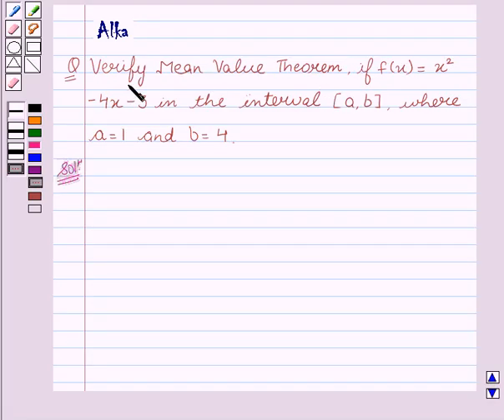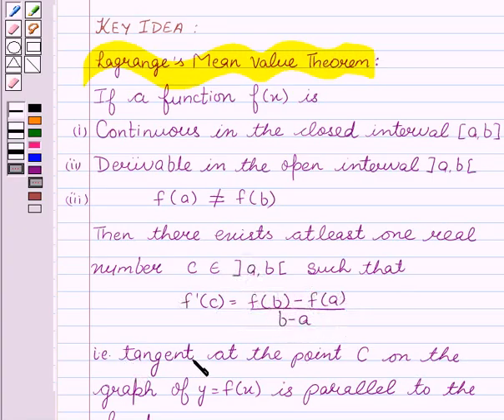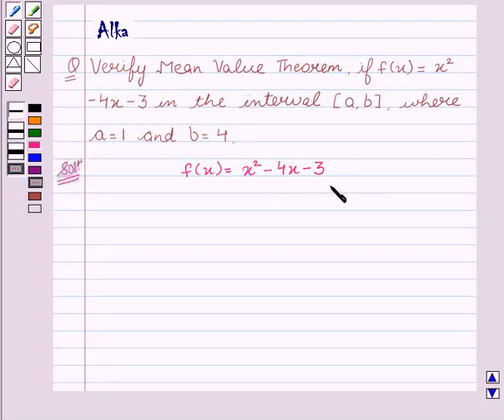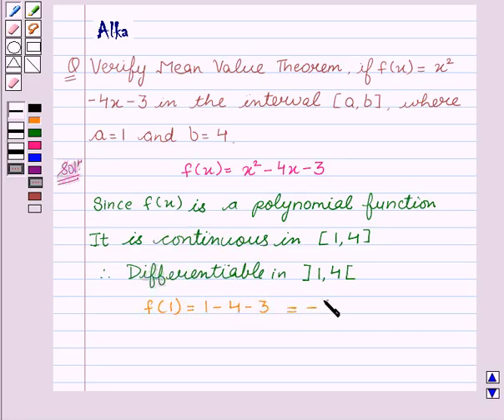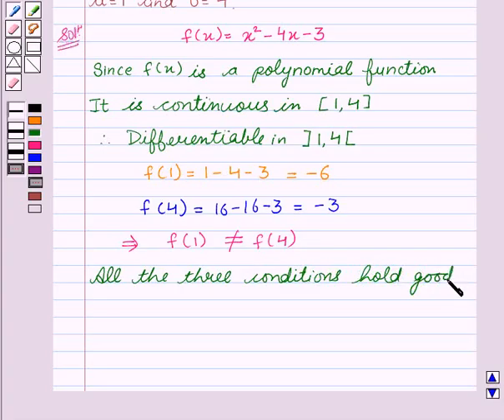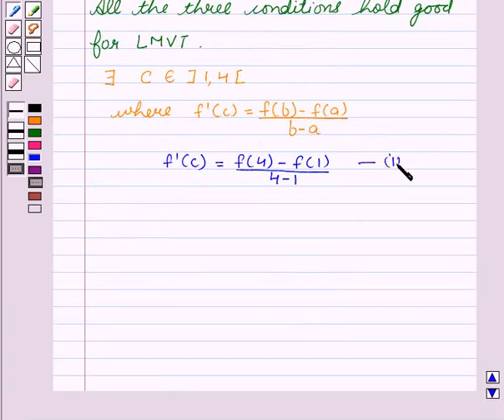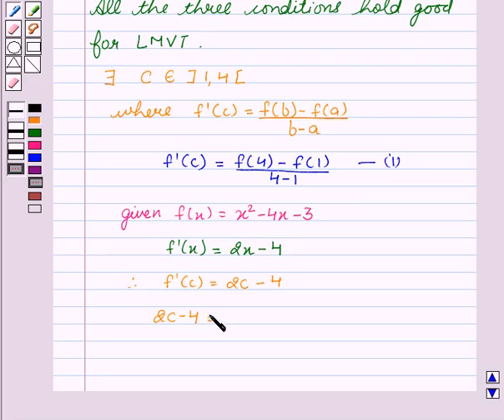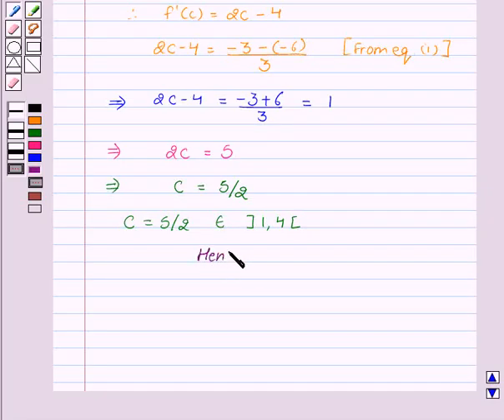Maths XII NCERT 2007 5 5 8 4